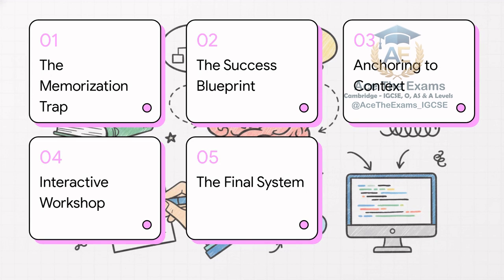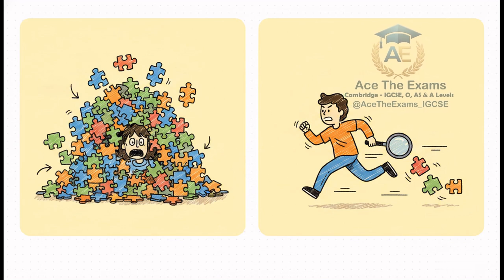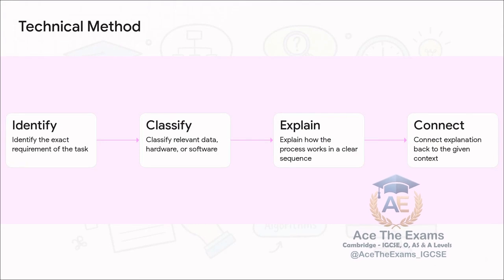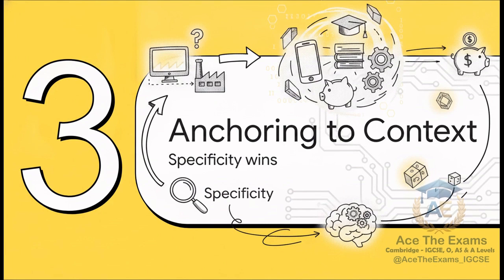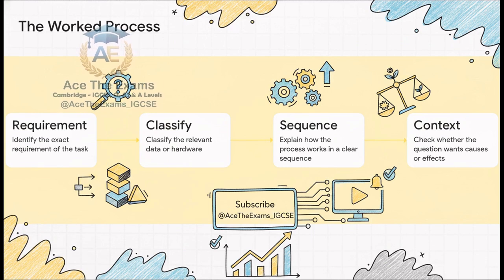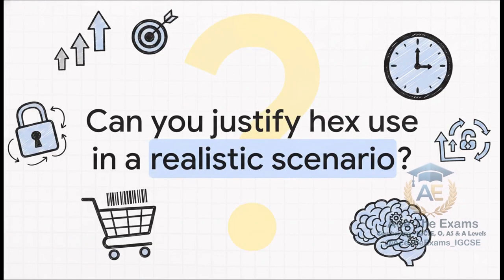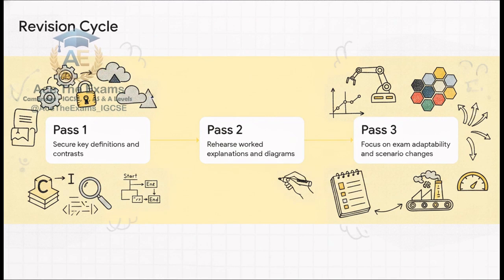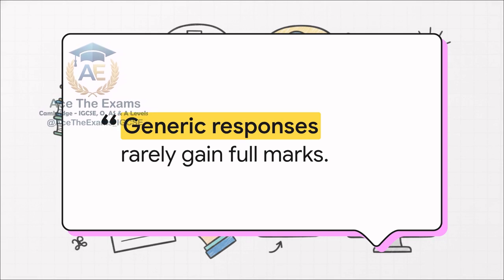Hexadecimal Representation Methods - Computer Science Igcse And Igcse Computer Sci... | Ace The Exam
Hexadecimal Representation Methods - Computer Science Igcse And Igcse Computer Science 0478 for Computer Science. This Ace The Exam lesson explains Hexadecimal Representation Methods - Computer Science IGCSE and using exam-focused revision, questions, past-paper practice, mark-scheme understanding and common mistakes.

Primary search query: Hexadecimal Representation Methods - Computer Science IGCSE and IGCSE Computer Science 0478
Related searches: Hexadecimal Representation Methods - Computer Science IGCSE and Computer Science 0478 questions, Hexadecimal Representation Methods - Computer Science IGCSE and 0478 past paper